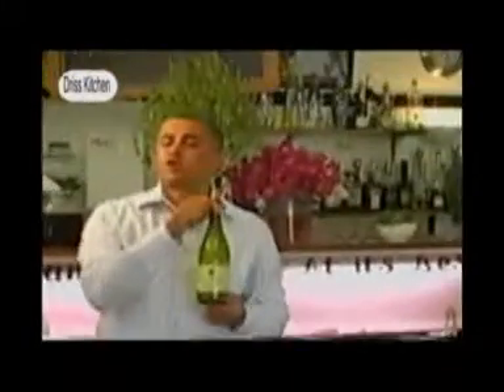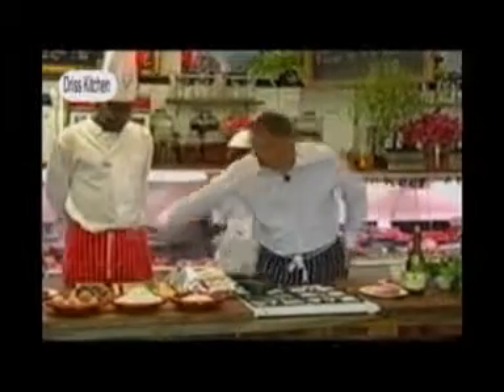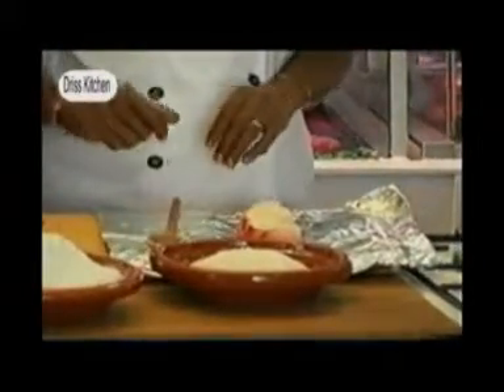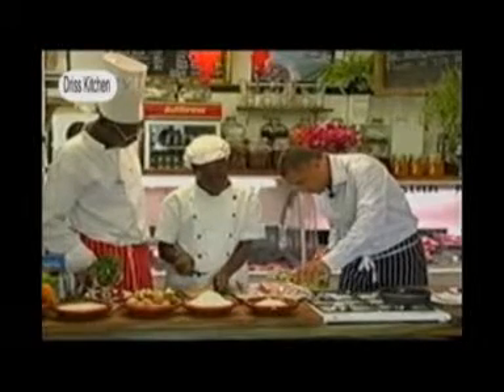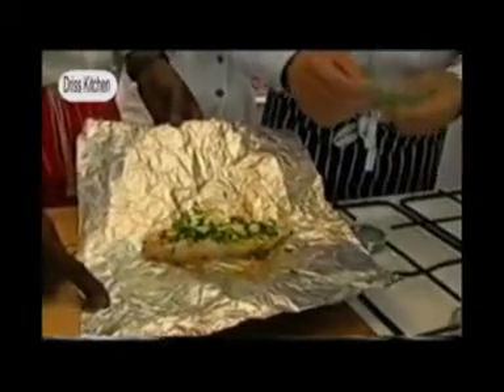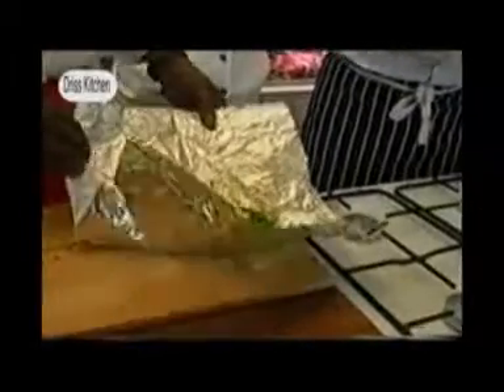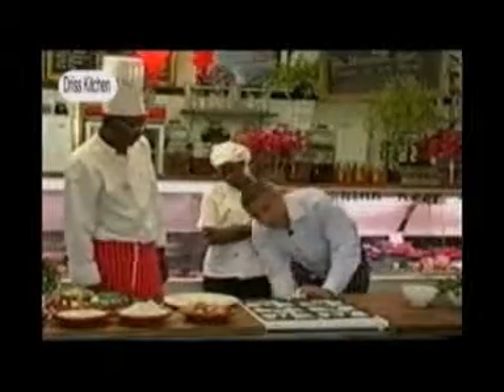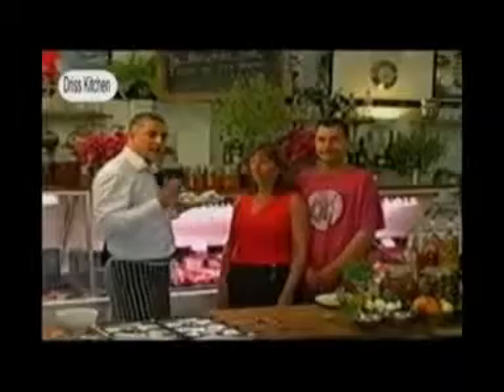Grilled Captain Fish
Driss Bensouda of the famous Gambian restaurant, The Butcher's Shop, shows us how to make Grilled Captain Fish in his cult TV cooking show, Driss's Kitchen.